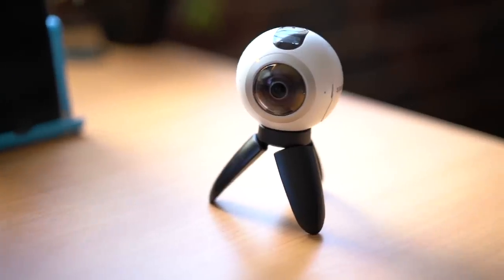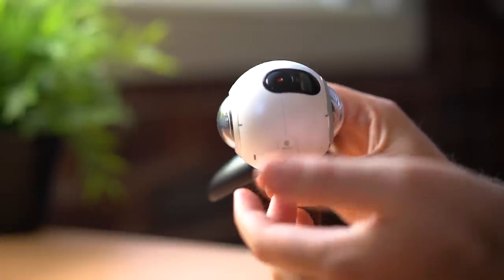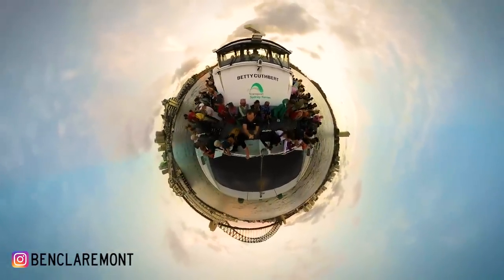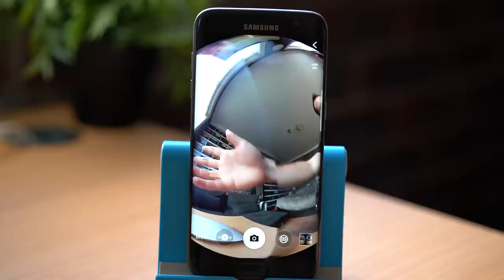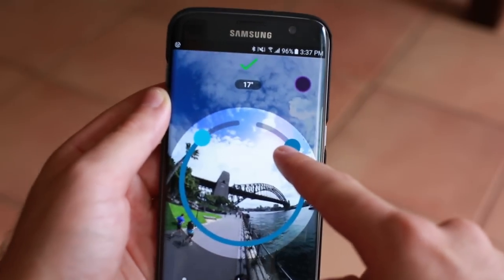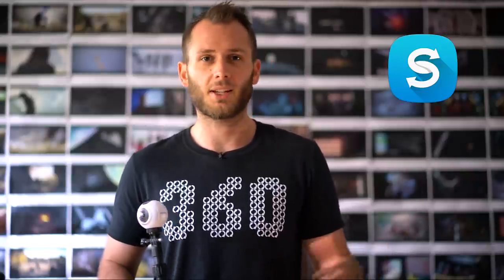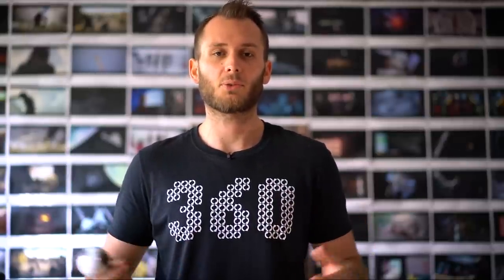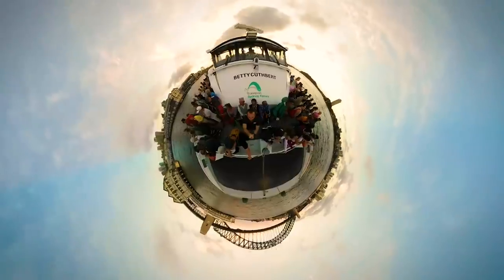Gear 360 2016: ONE YEAR LATER Review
A year after it's release, does the Gear 360 still hold it's place as the best consumer 360 camera available?

🚀 Join my Virtual Tour Pro course & get your first paid client in 30 days!

👇 Stuff I mentioned in this video:
Gear 360 2016